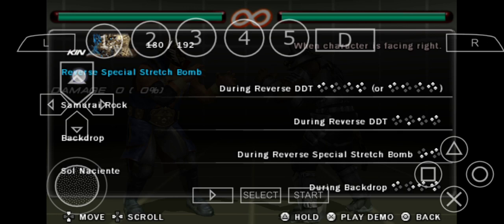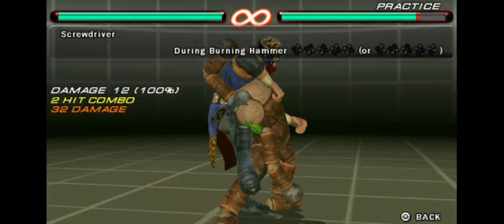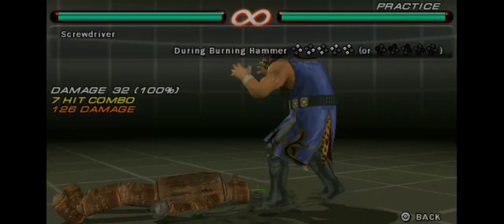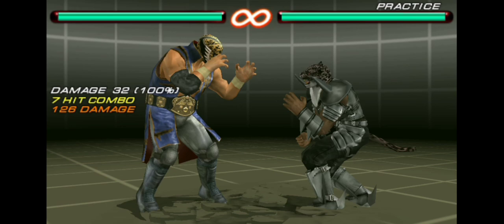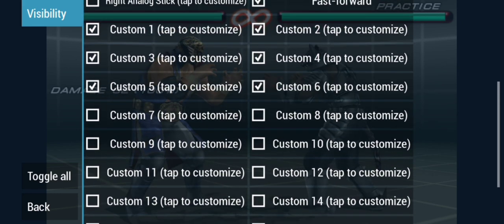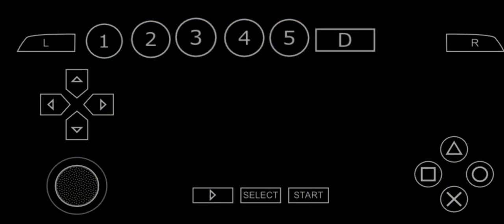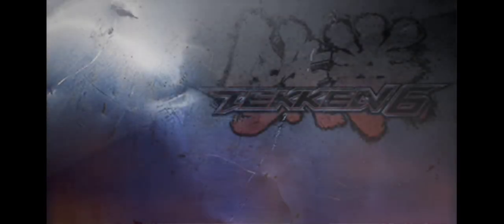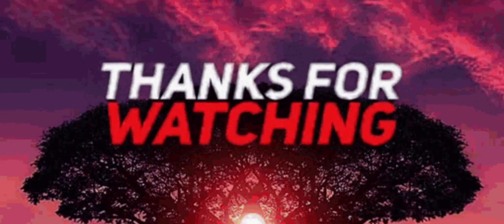how to do King's screwdriver an easy way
do like this in tekken. It's super easy to do

TIMESTAMP:-
00:00 intro
00:33 how to do an easy way
02:25 gameplay
03:57 outro